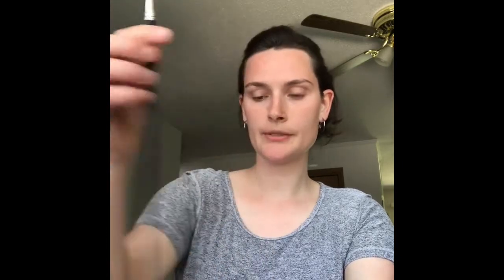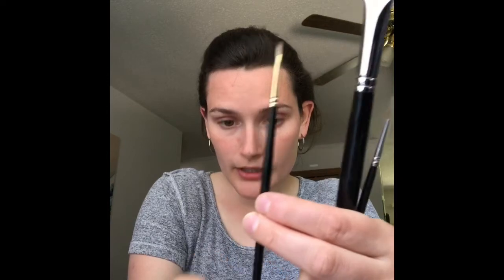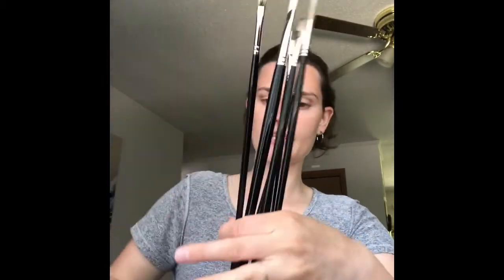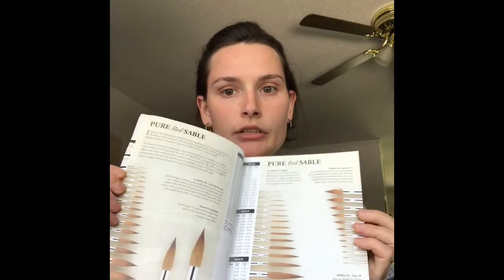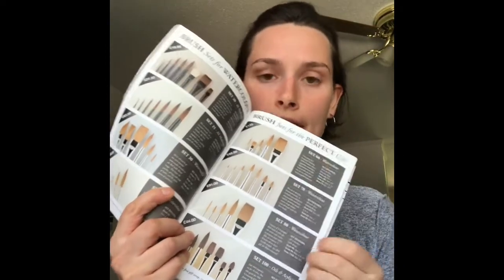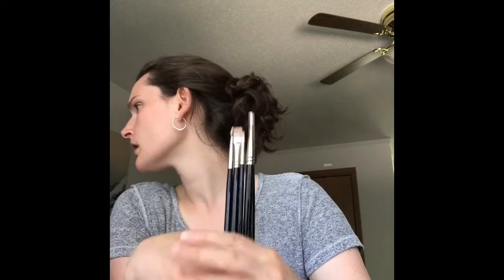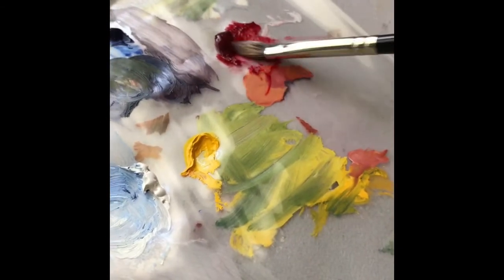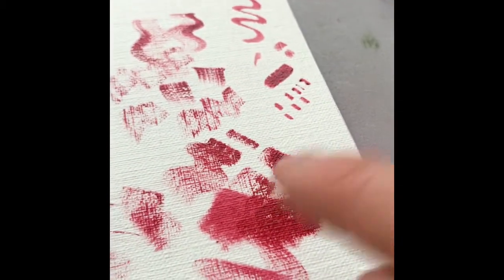Oil brushes unboxing and demo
My first ever youtube video! Demo of a few brushes begins at 8:40. Let me know if there are any other topics or even techniques (oil, pencil, pen) you would like to see in a video :)